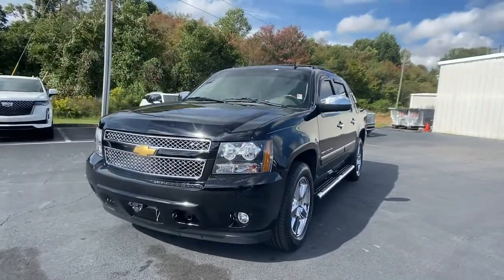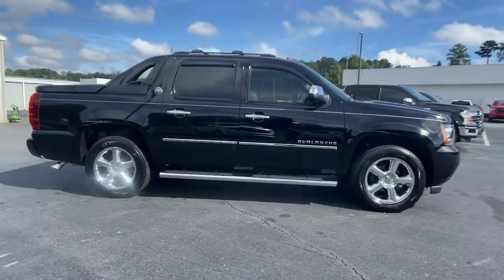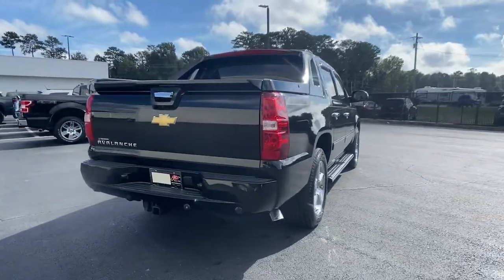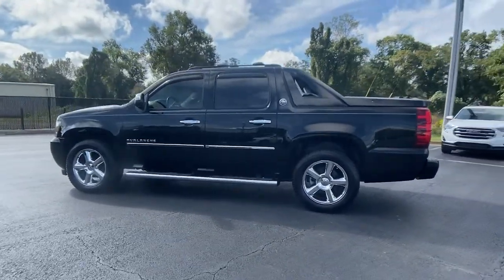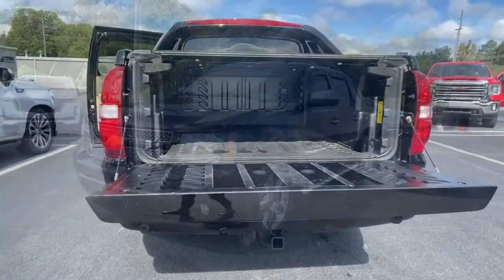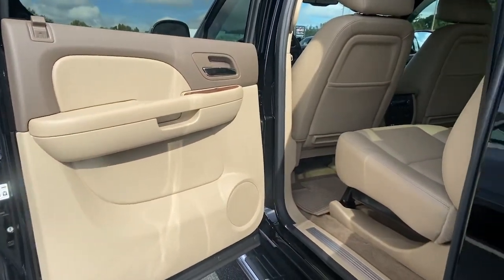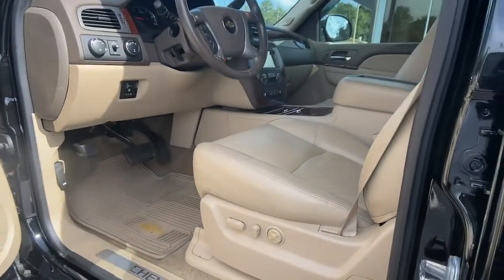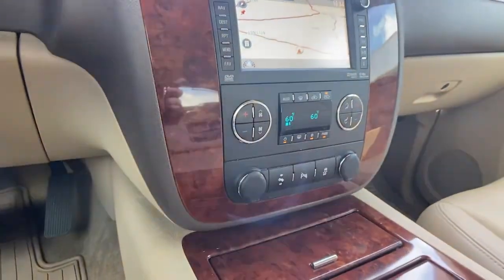2013 Chevrolet Avalanche 1500 Carrollton, Franklin, Atlanta, Marietta, Newnan, GA B968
Black Used 2013 Chevrolet Avalanche 1500 available in Carrollton, Georgia at John Thornton Cadillac Buick GMC. Servicing the Franklin, Atlanta, Marietta, Newnan, GA.
2013 Chevrolet Avalanche 1500 LTZ - Stock#: B968 - VIN#: 3GNTKGE71DG262219

Recent Arrival! CLEAN CARFAX NO ACCIDENTS REPORTED, 4X4/FOUR WHEEL DRIVE, REAR BACK UP CAMERA, BLUETOOTH HANDS FREE CELL PHONE, NAVIGATION/GPS, DEALERSHIP INSPECTED, POWER MOONROOF/SUNROOF, POWER SEATS, PREMIUM SOUND, 20 WHEELS, 6-Speed Automatic, 4WD. Thank you for considering this beautiful 2013 Chevrolet Avalanche 1500 LTZ finished in stunning Black with Dark Cashmere/Light Cashmere.brbrbrOdometer is 65939 miles below market average!brbrbr15/21 City/Highway MPGbrbrbrWe are your premier Carrollton, GA Cadillac dealership. John Thornton Cadillac Inc. Is family owned, and it is our goal to provide you with an excellent purchase and ownership experience. We also proudly serve Douglasville Cadillac customers. Whether you're searching for a new or used car near Douglasville or Bremen, researching financing options, or looking for a quick quote on a car, truck, or SUV, the friendly, yet professional staff at our Carrollton Cadillac dealership is ready to provide you with all the help you need. We are proud to serve Bremen Cadillac customers. We have served as your premier Cadillac dealer for the entire West Georgia area for over 45 years.brbrAwards:br  * JD Power APEAL Study, JD Power Initial Quality Study